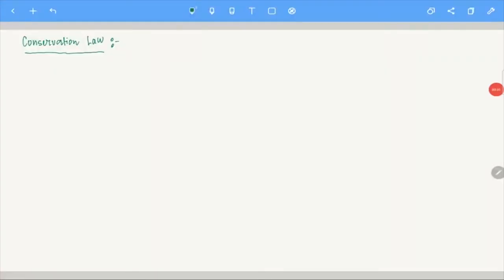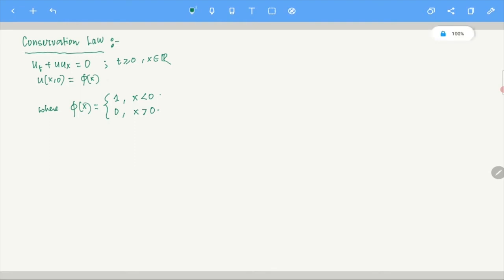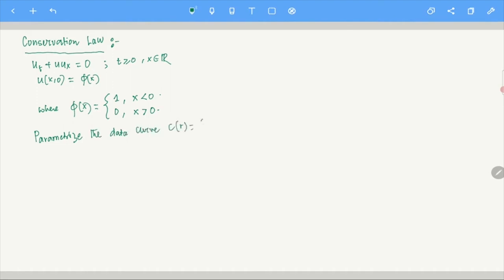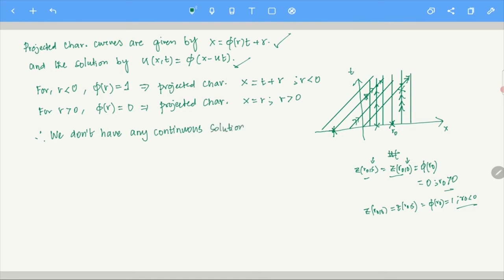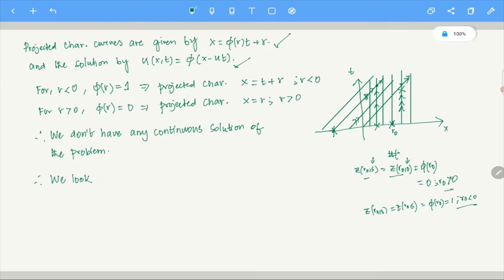Conservation Law: Example and Entropy Condition